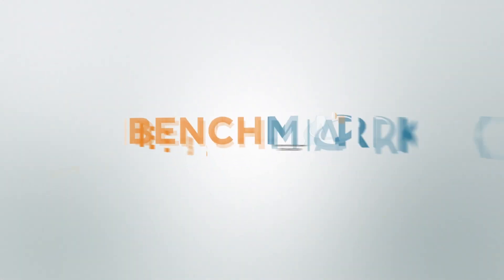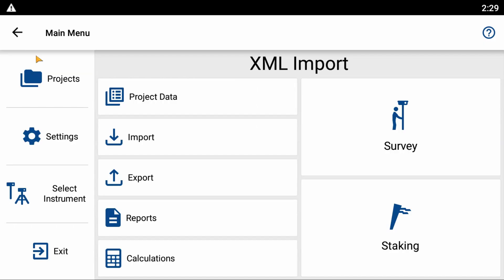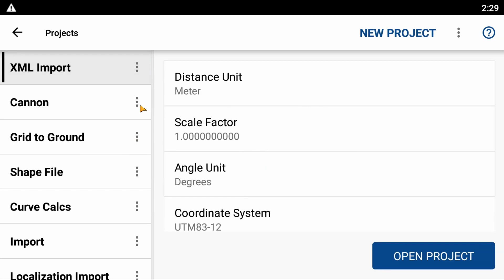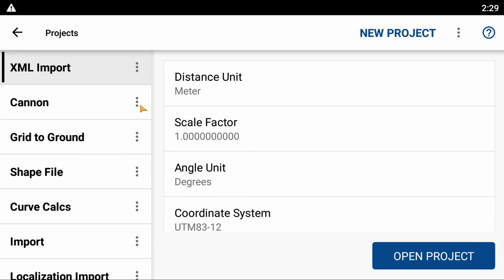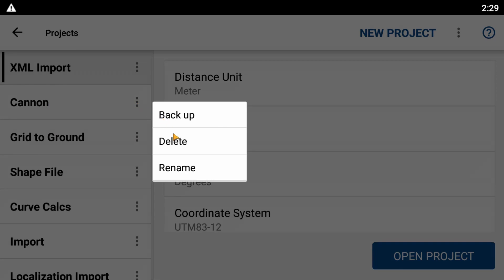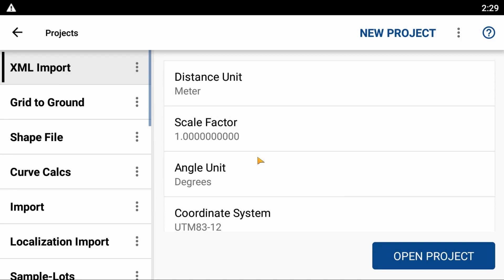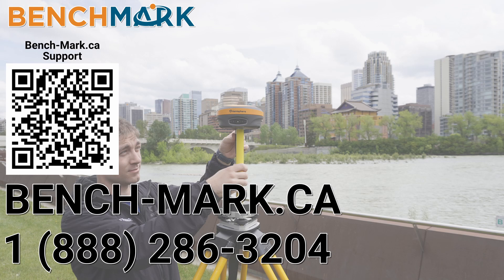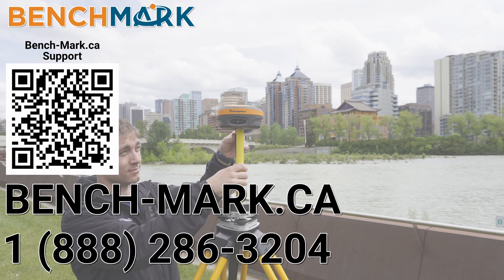FieldGenius for Android: Deleting a Project | Bench Mark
In today's video, Nolan from Bench-Mark shows you how to delete a project using MicroSurvey for FieldGenius.